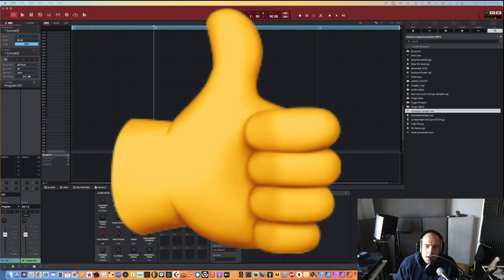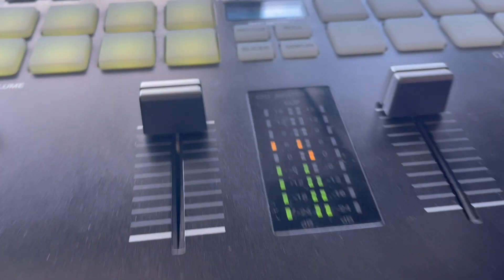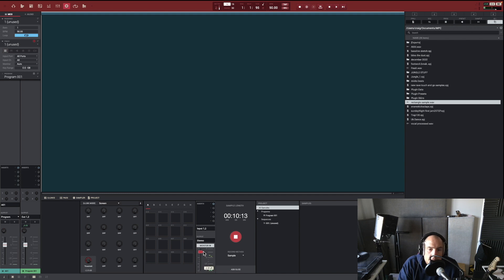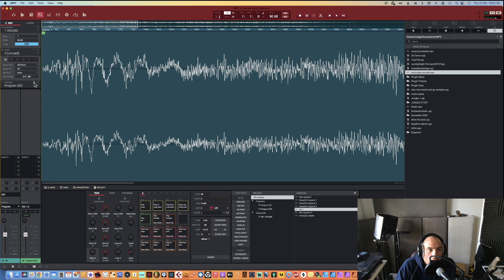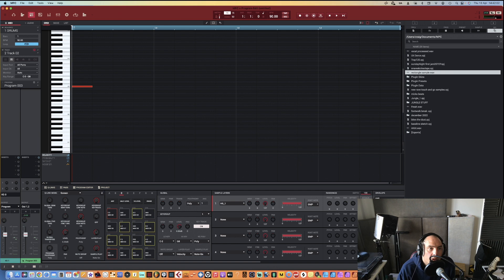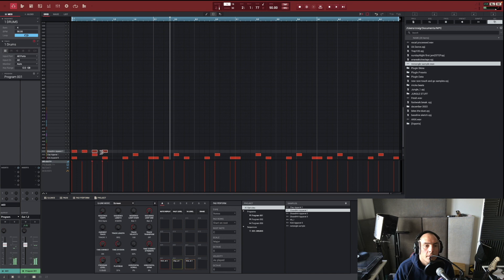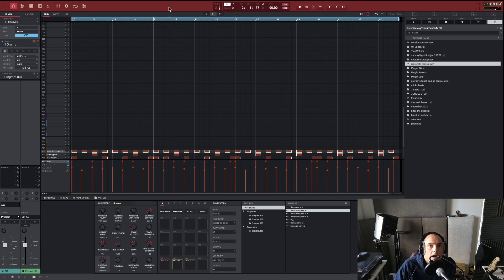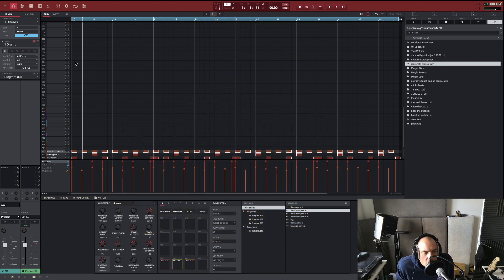Recording a sample from a vinyl record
this is DJ Benji's video on recording samples from a vinyl record to your MPC Beats DAW.

This is how you get the best sounds from old records onto your computer -the easy way.

Learn to record from your turntables into the MPC software.